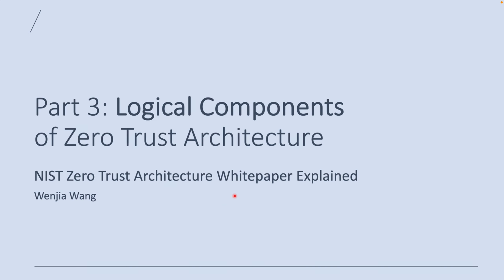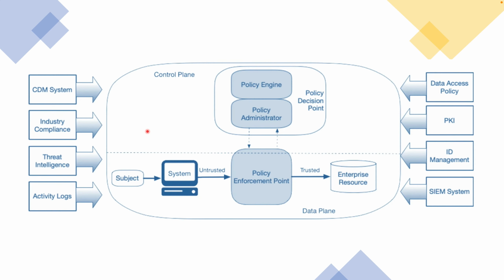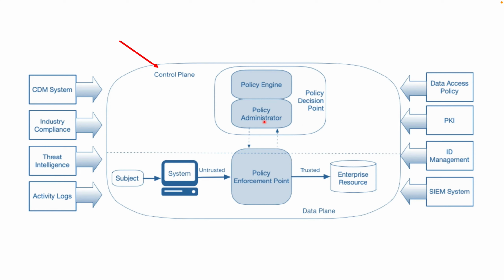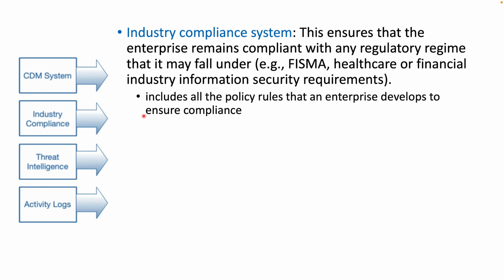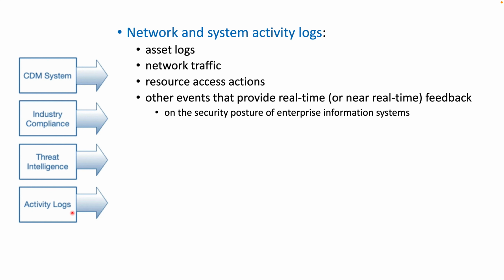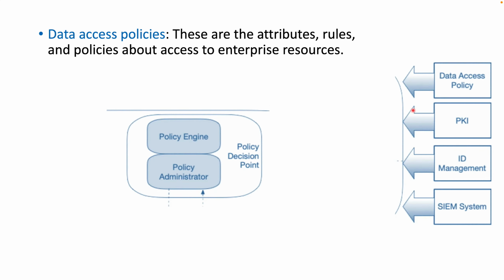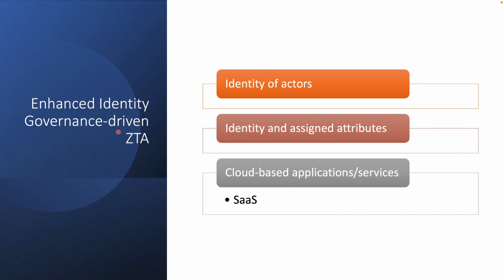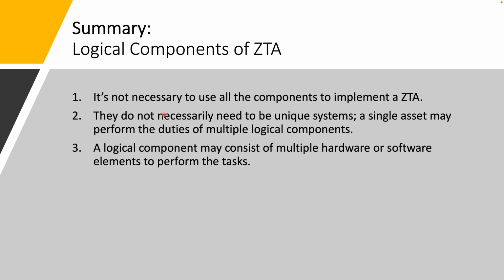Logical Components of Zero Trust Architecture